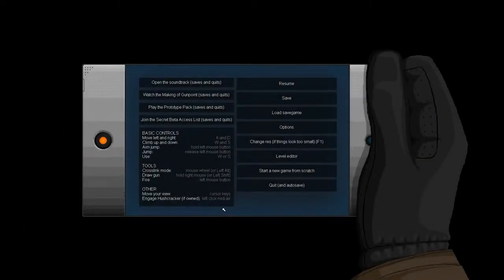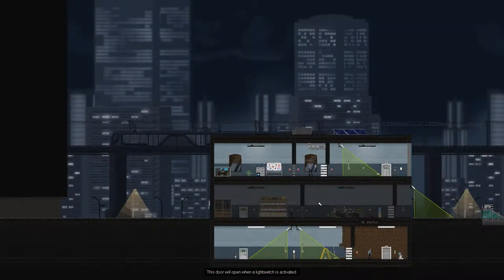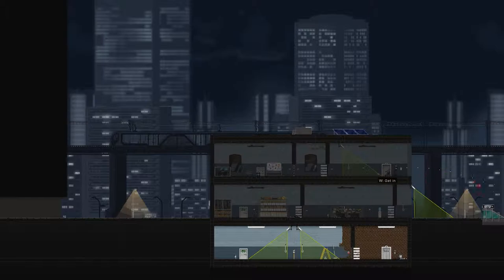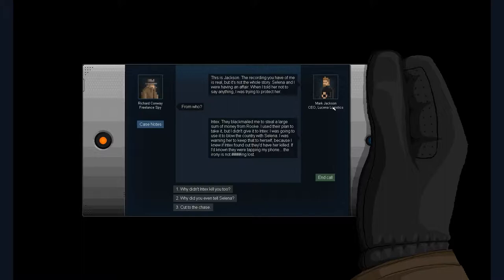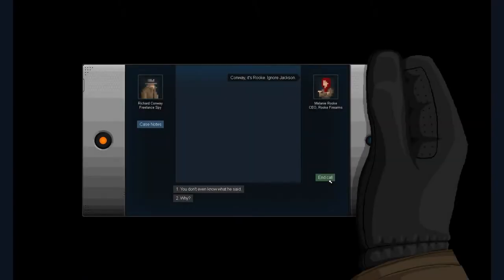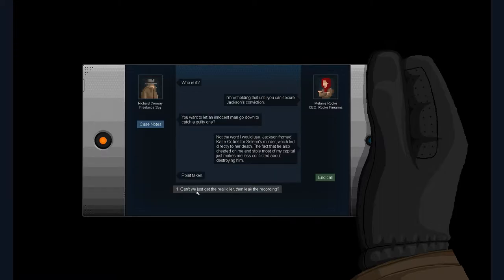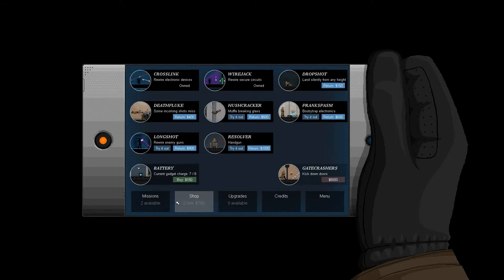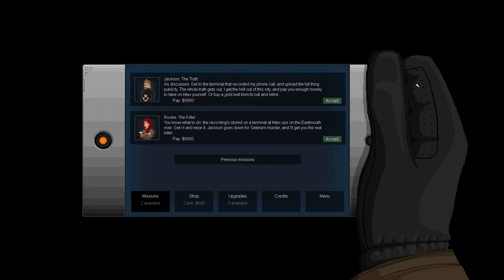Trex Completes: Gunpoint- Part 6 (Gameplay/ Walkthrough)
We are down to the final two missions. We have two options before the end, and the choice is up to you.

All other music comes from the Gunpoint In Game Soundtrack.